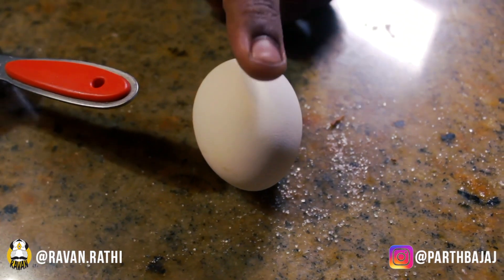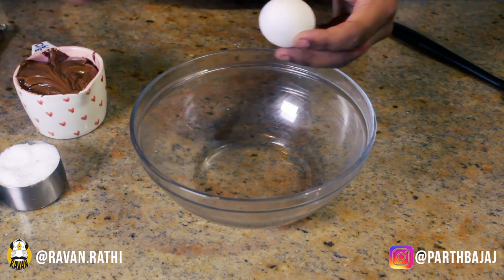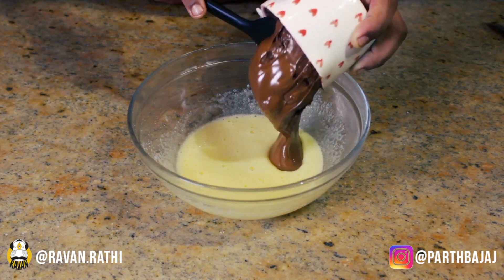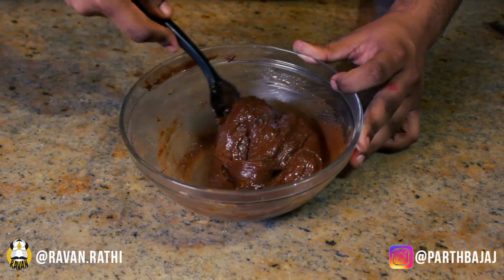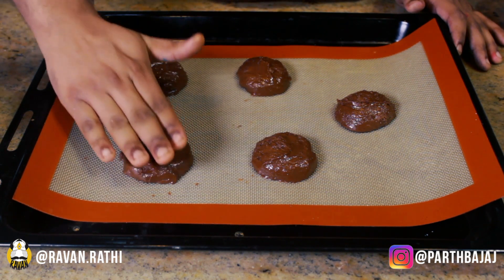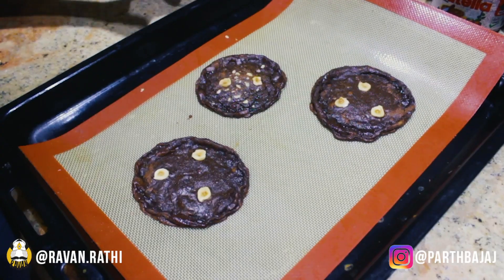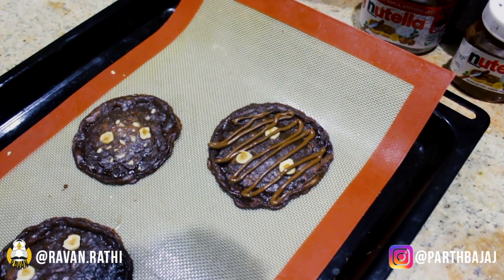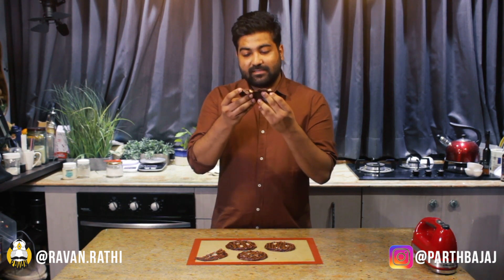3 Ingredient Chewy Nutella Cookies | Gluten Free | Flour free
3 ingredient Nutella cookies recipe

It’s gluten free and flour free!

Measurements-
1 egg
3/4 cup Nutella
1/3 cup sugar